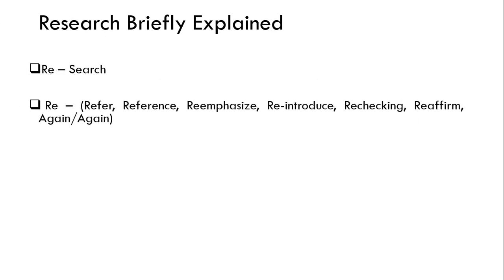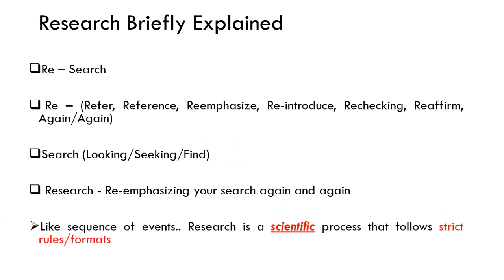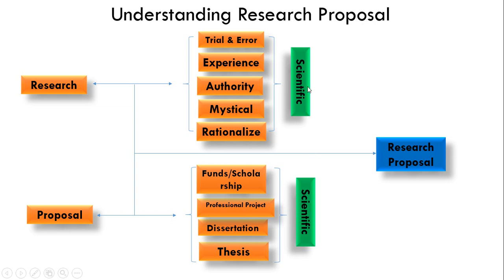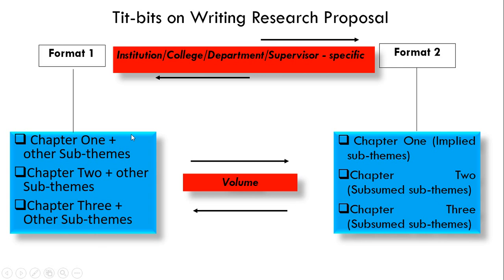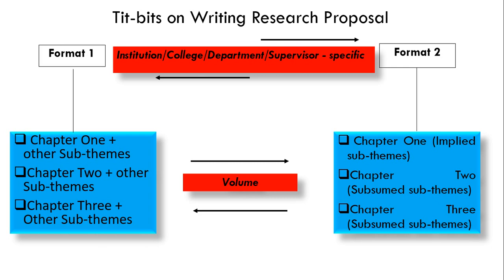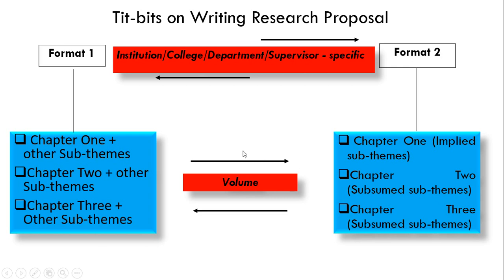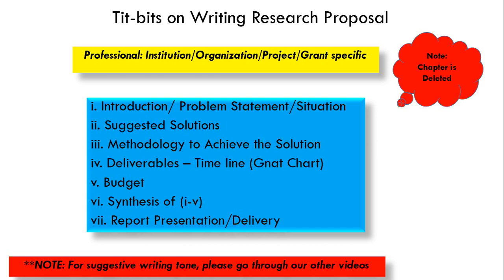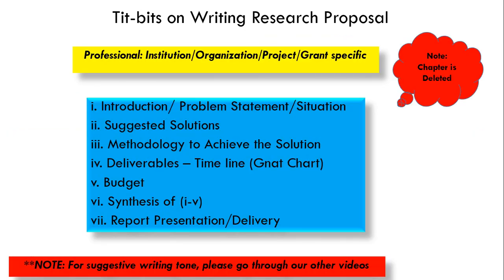Research & Writing Proposal (Academic & Professional)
This video tells us how to write a research proposal - academic and Professional.